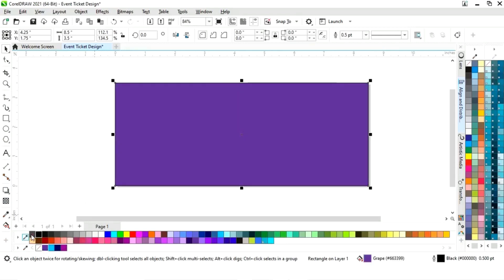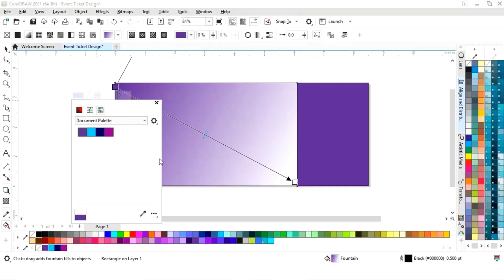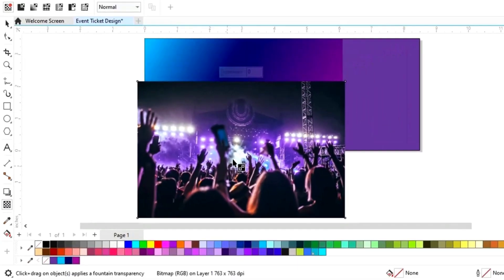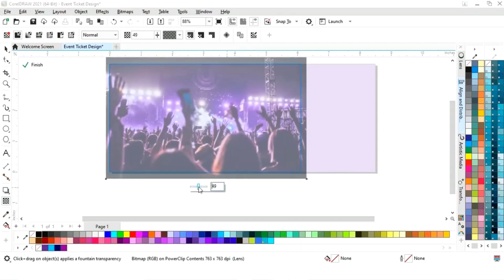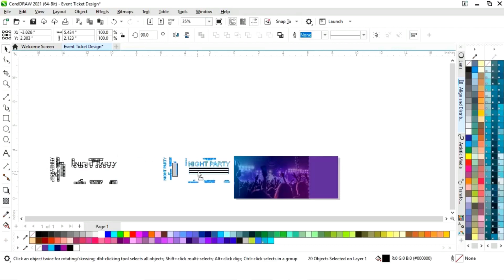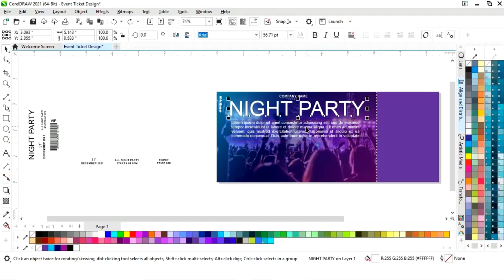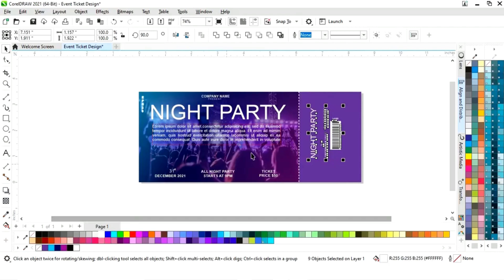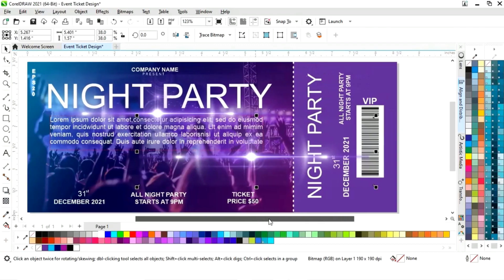How To Design An Event Ticket - CorelDRAW Tutorial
Hi, Guys
In this tutorial, we will learn how to design an Event Ticket Or Event Pass in CorelDRAW. After watching this tutorial you Will be able to create your own designs.